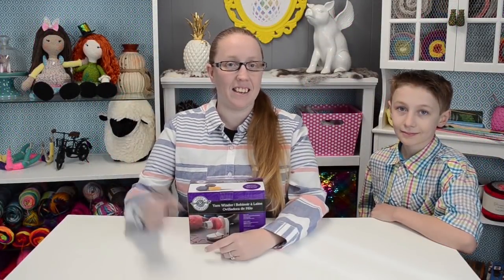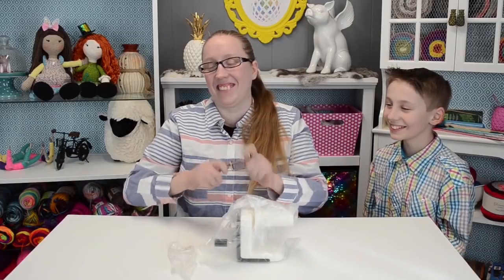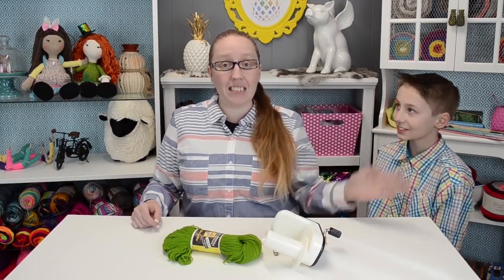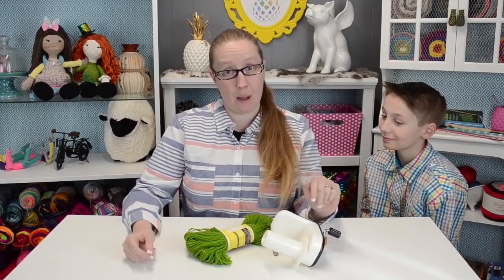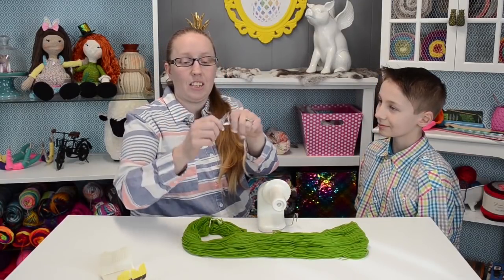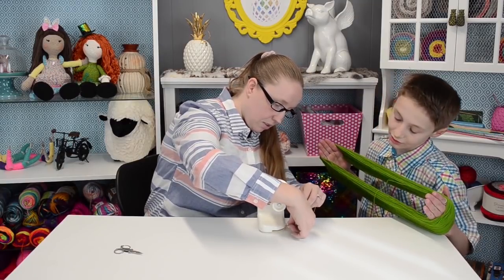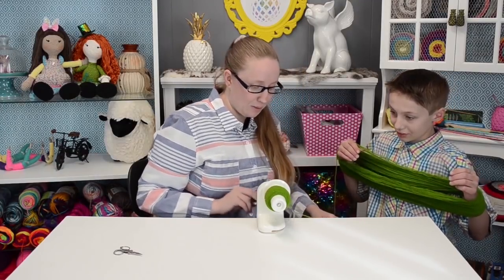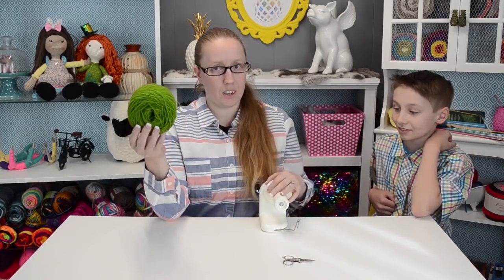Loops & Threads Yarn Ball Winder Review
♥♥♥The Proper Pineapple Crochet Group  on Facebook ♥♥♥